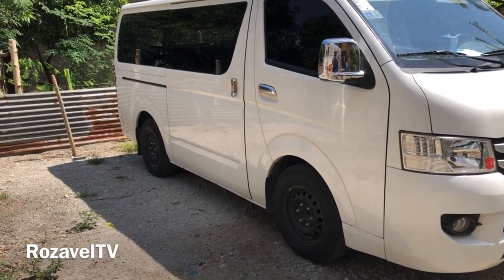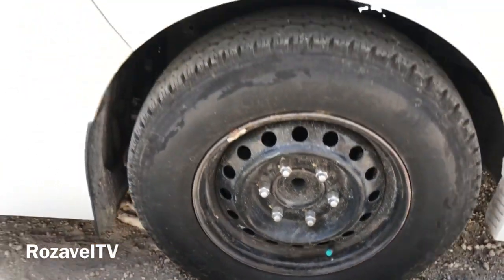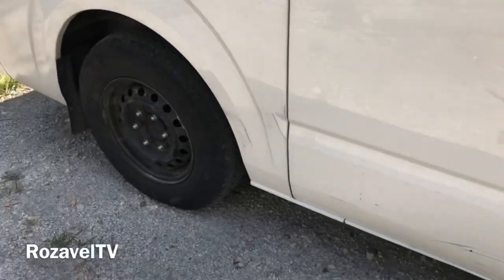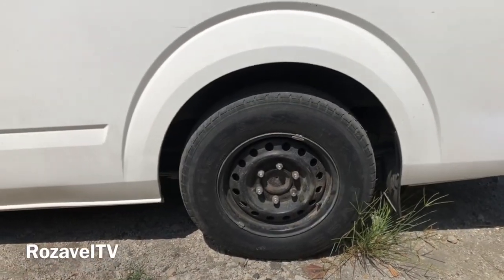Rim Restoration DIY of Foton Transvan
This video shows a simple Rim restoration on a Foton Transvan.
A low cost upgrade while maintaining acceptble aesthetic condition of a vehicle.

You may visit also my other wab pages.